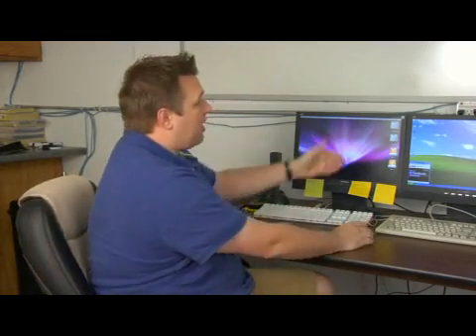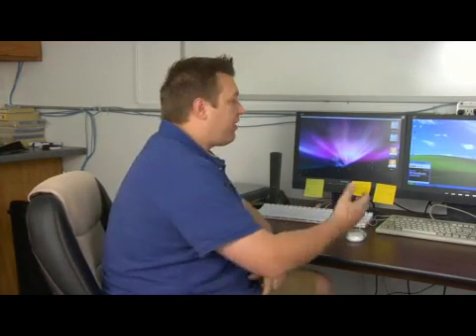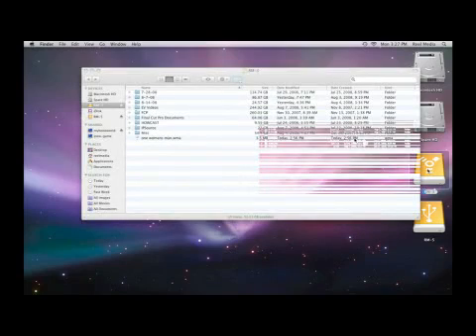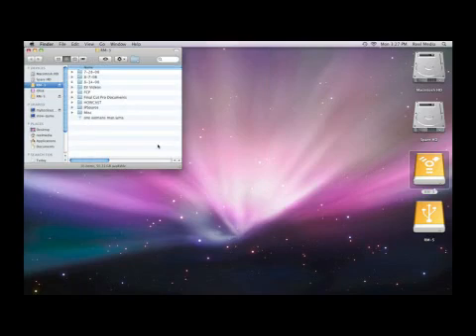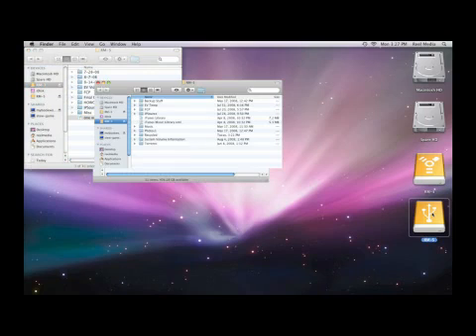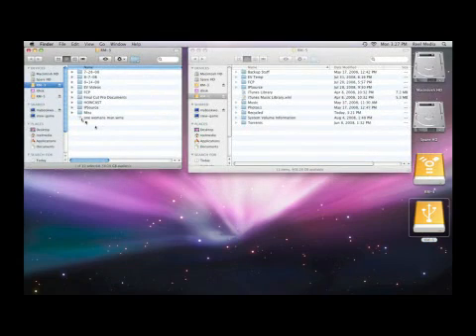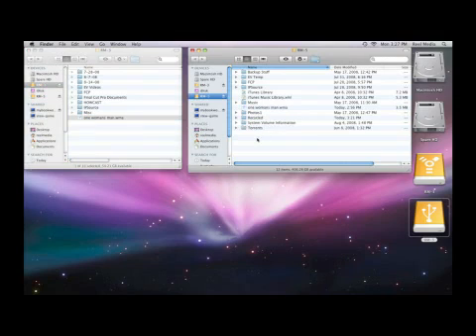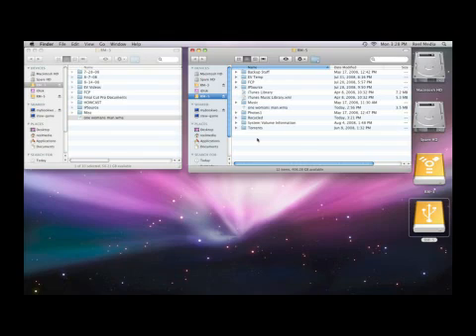How to Copy Data From One Hard Drive to Another on a Mac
How to Copy Data From One Hard Drive to Another on a Mac. Part of the series: Mac & PC Computer Tips. Copying data on a Mac computer is done by opening up both external drives and clicking and dragging files from one hard drive to the other. Move computer data from one hard drive to another hard drive with tips from an experienced computer user in this free video on computers.